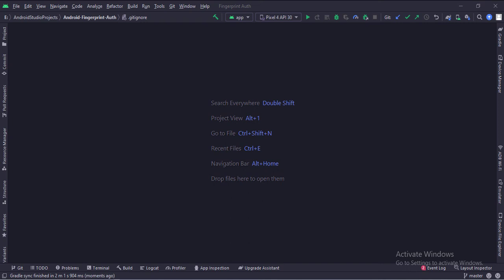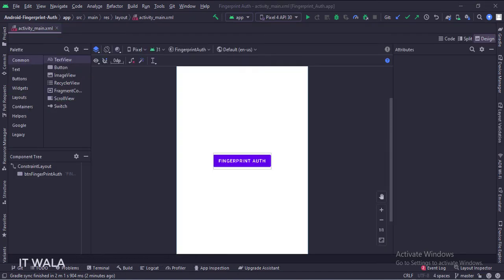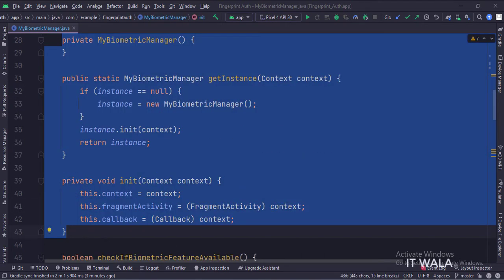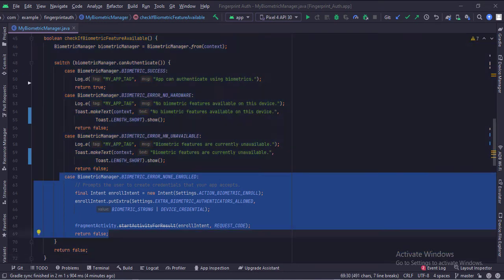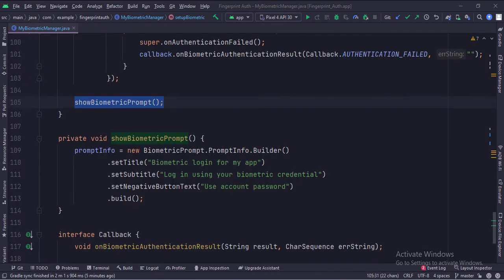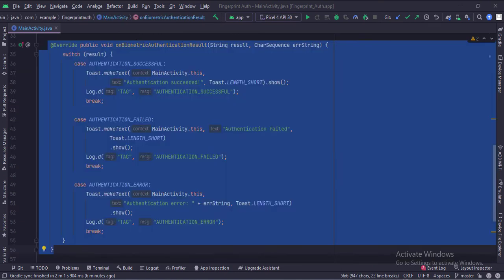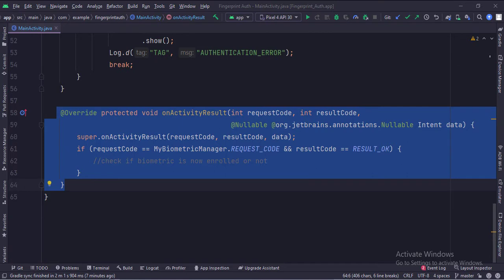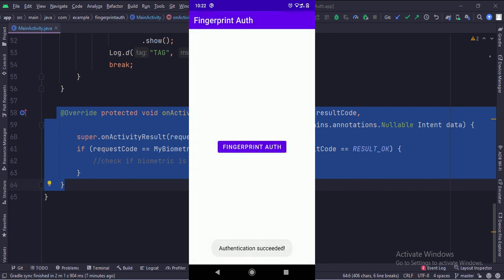ANDROID - BIOMETRIC FINGERPRINT AUTH TUTORIAL IN JAVA